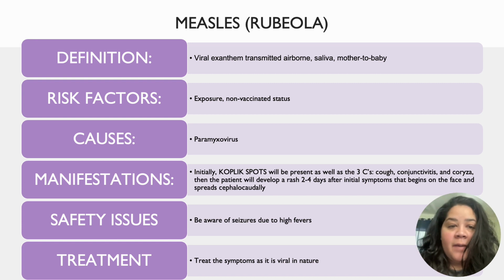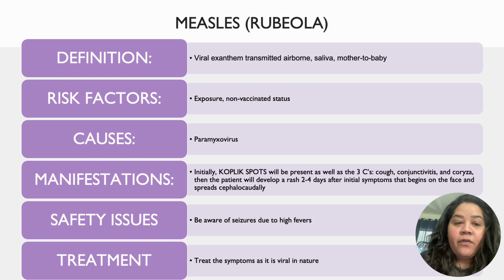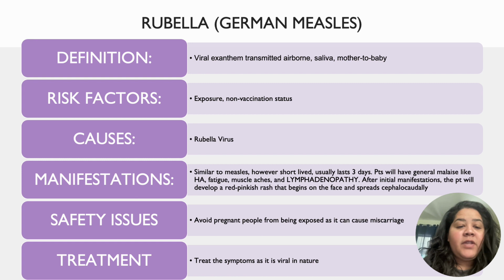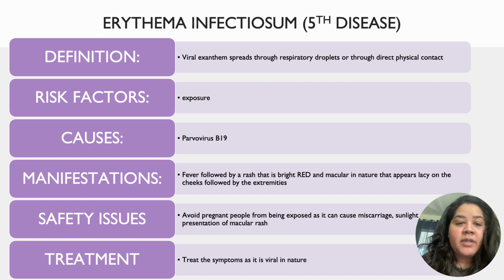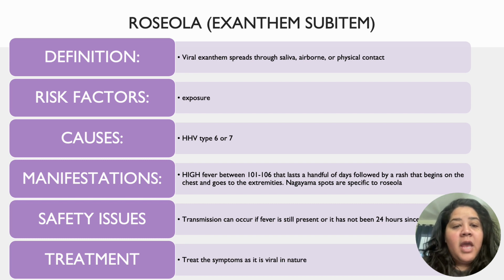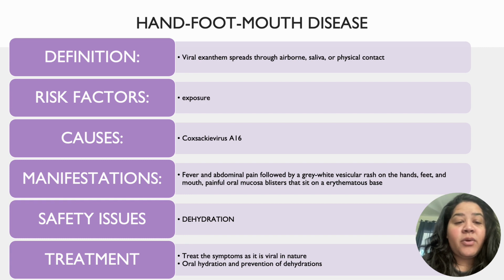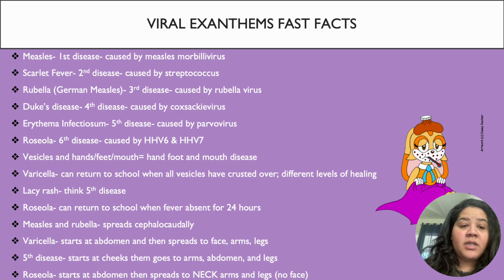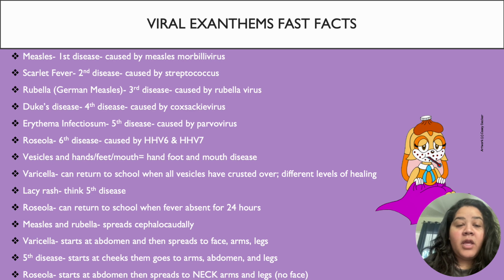VIRAL EXANTHEMS SYSTEM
Dr. Rojas discusses viral exanthems.